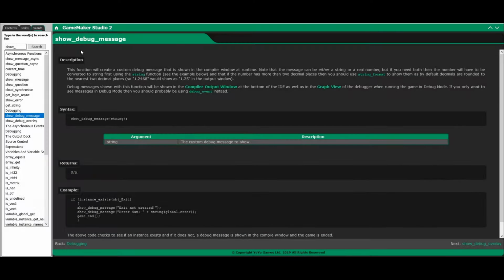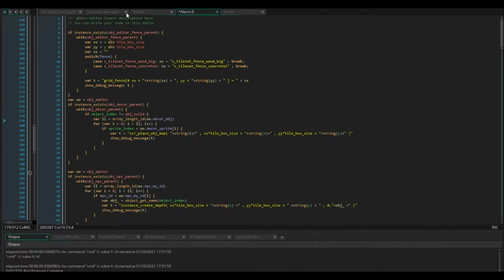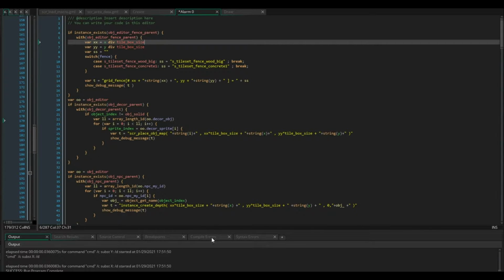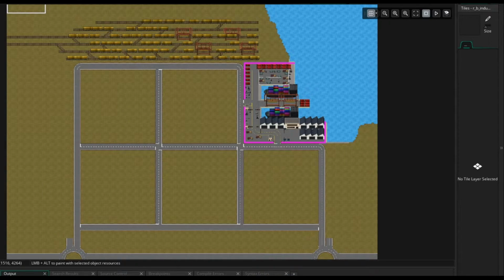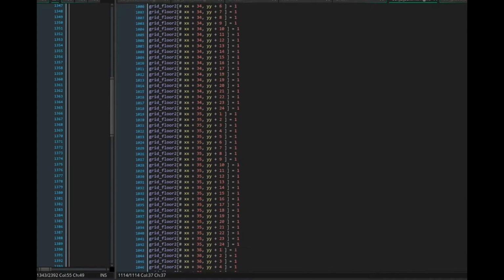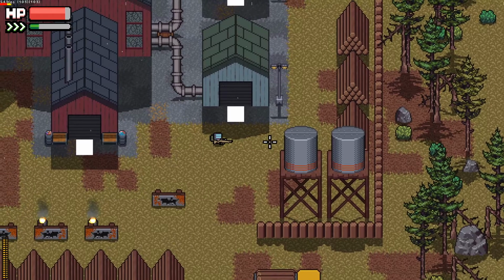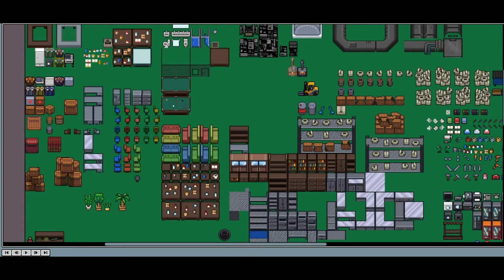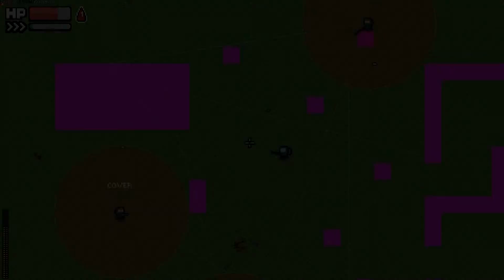Zero Sievert Devlog #5 [Develop a system to create Prefab]